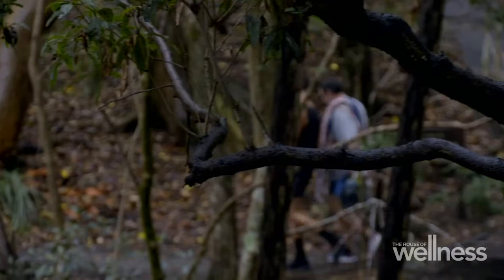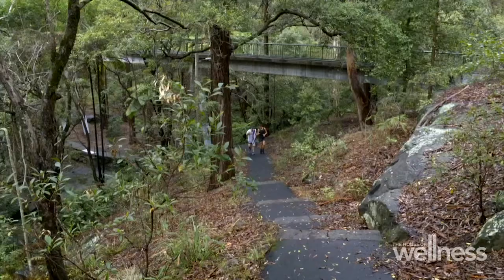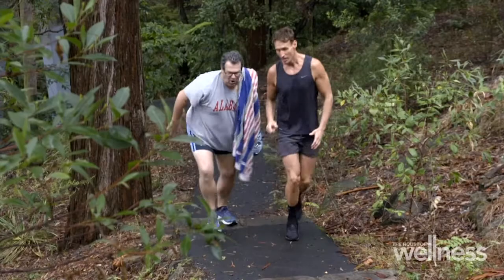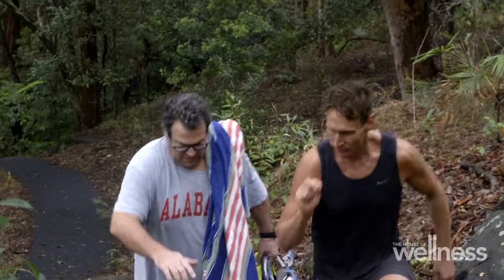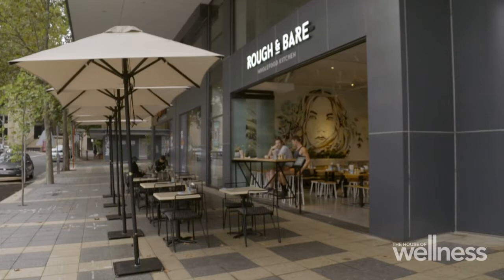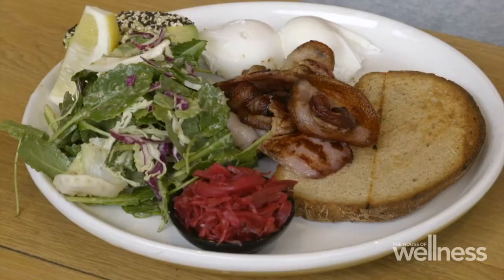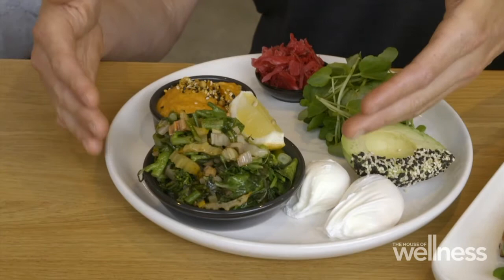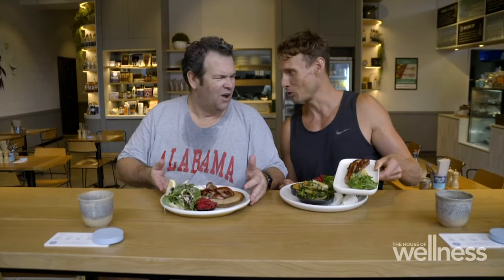Gus Worland's weight loss journey (Part 3) | Season 4 | The House of Wellness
See Luke Hines in action as he coaches Gus Worland through the latest installment of his weight loss journey, where they focus on exercising right and eating well.